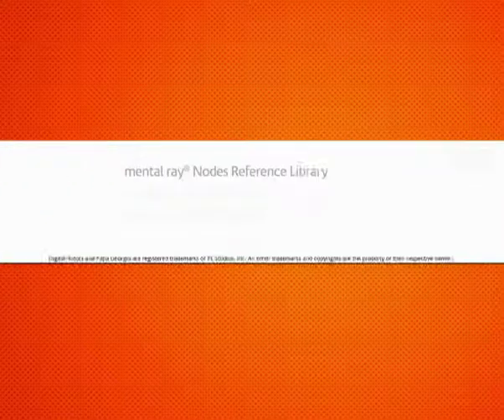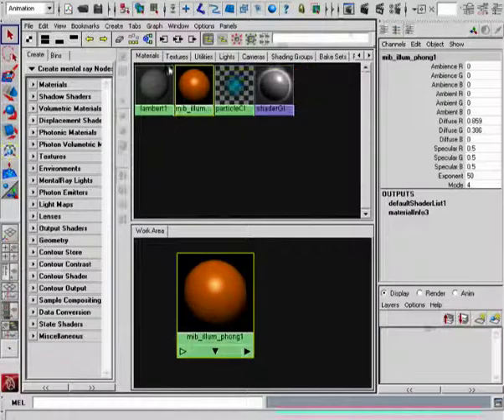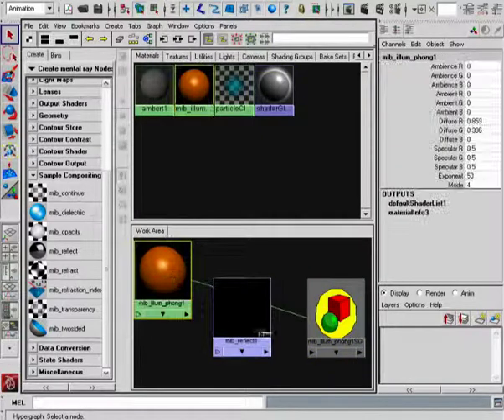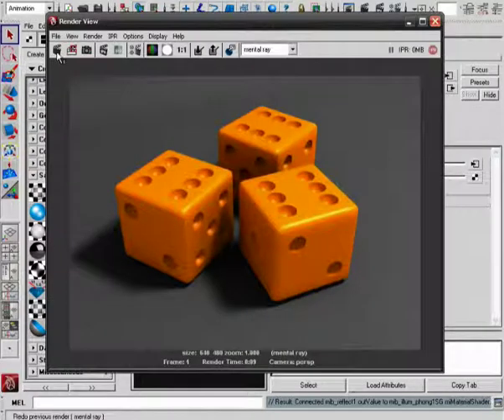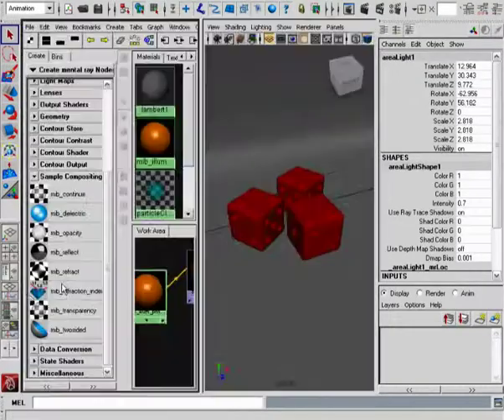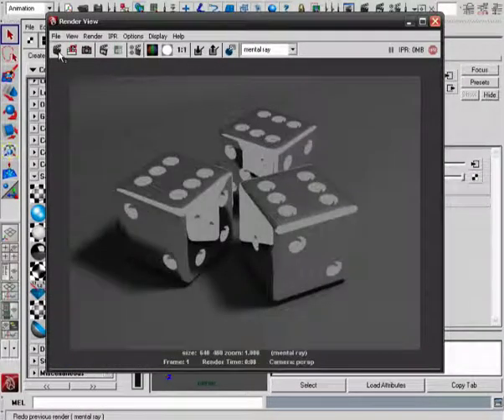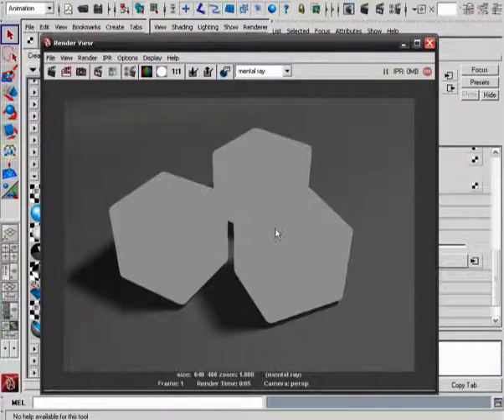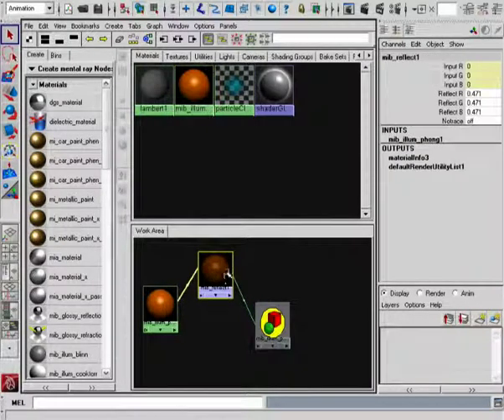088 mib reflect